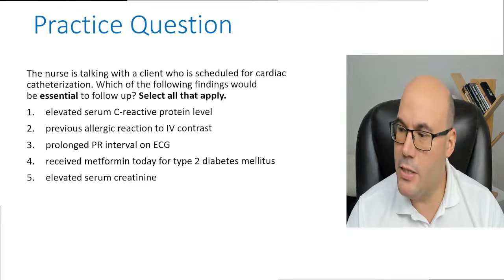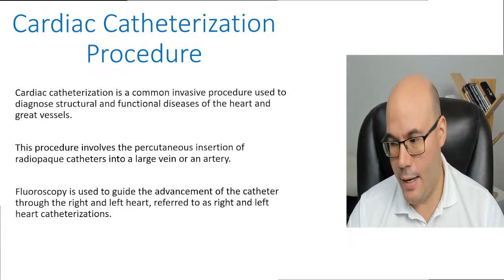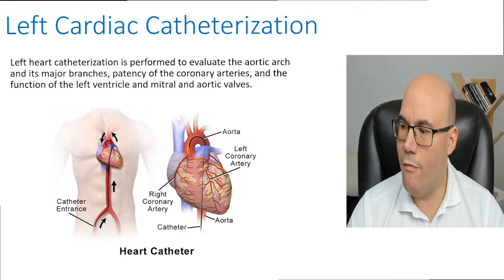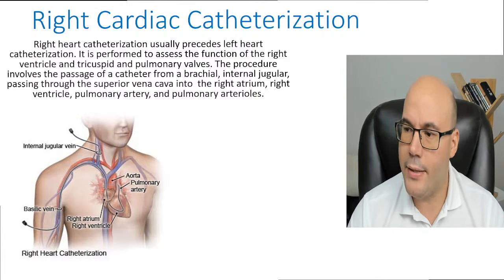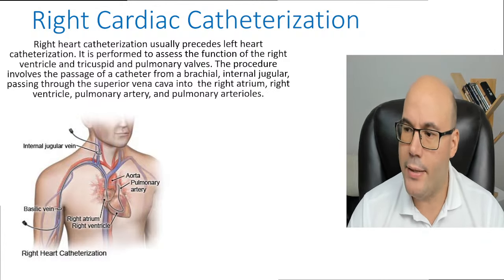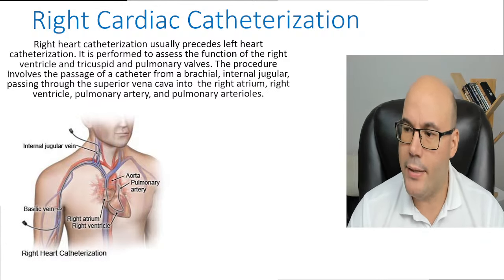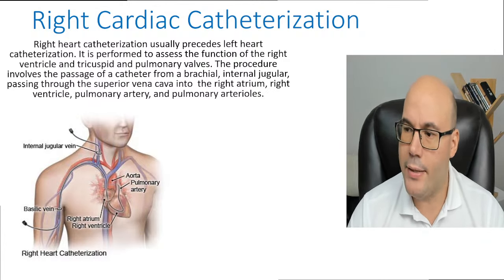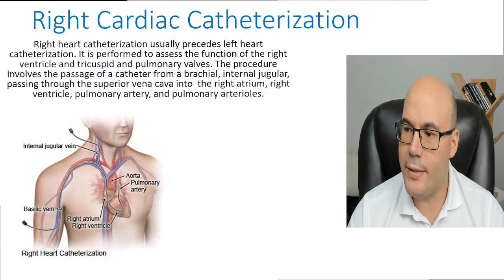NCLEX Question [LIVE DAY 10] Adult Health/Cardiovascular/Cardiac Catheterization